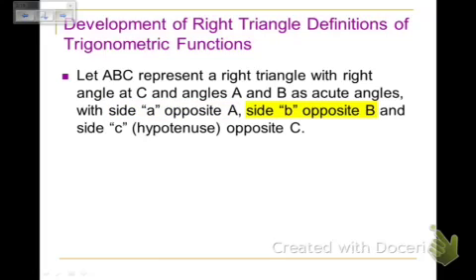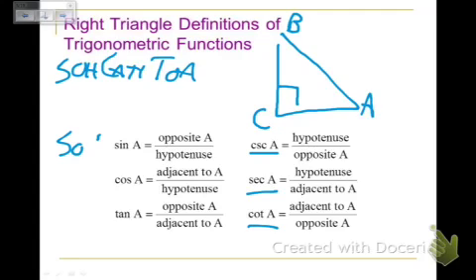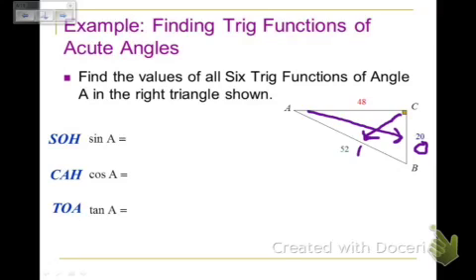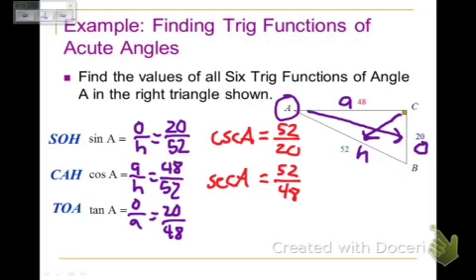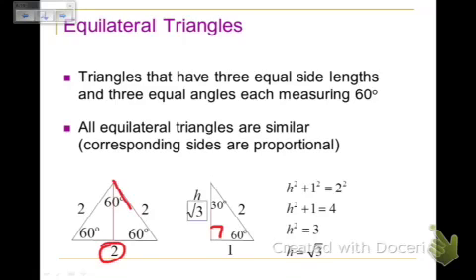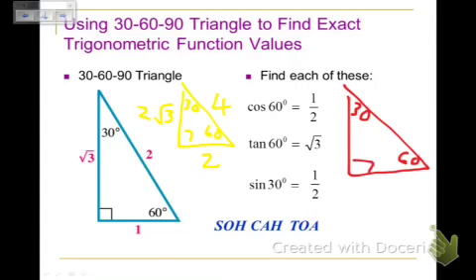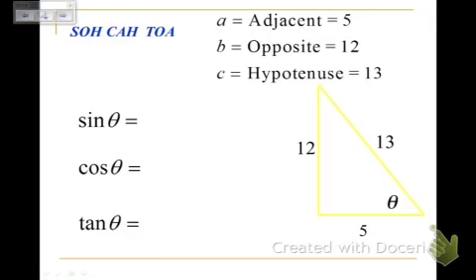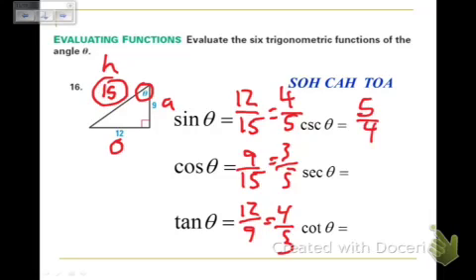Episode 7: Right Triangle Trig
Section 13.1 -Right triangle Trigonometry